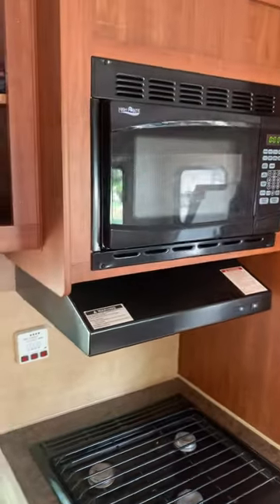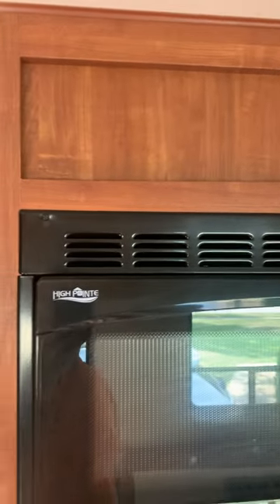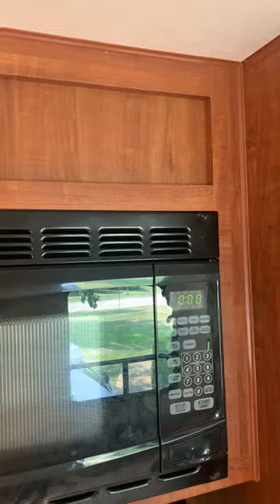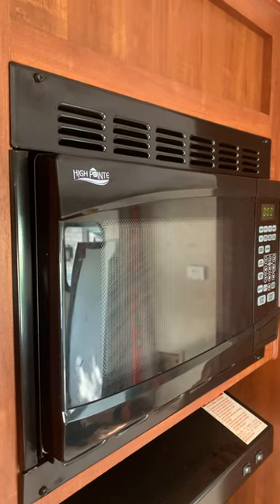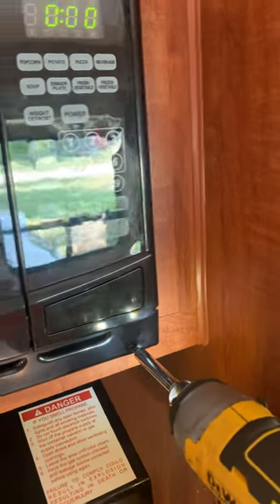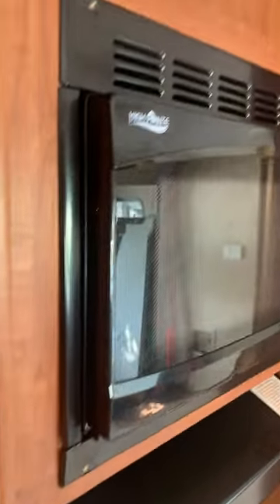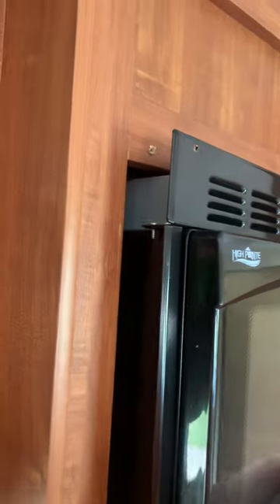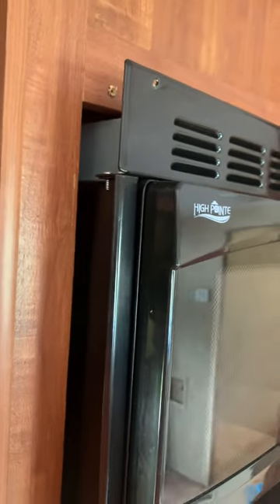Jayco Jay Flight 25 BHS Microwave removal ramblinrenovations rv traveltrailer 4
I am removing the microwave from our 2011 Jayco Jay Flight 25 BHS